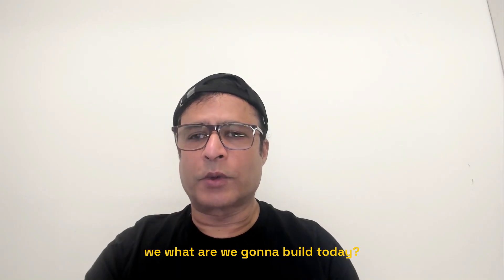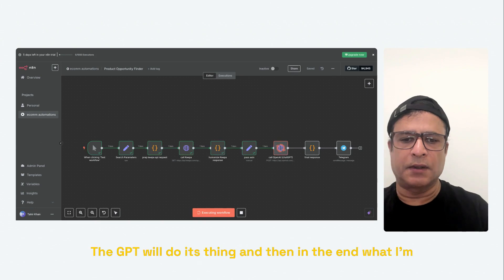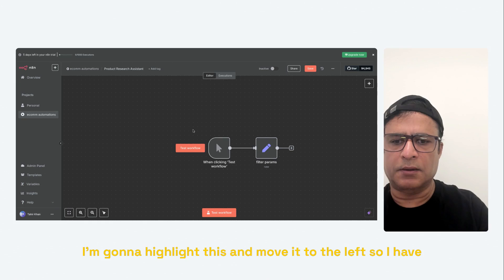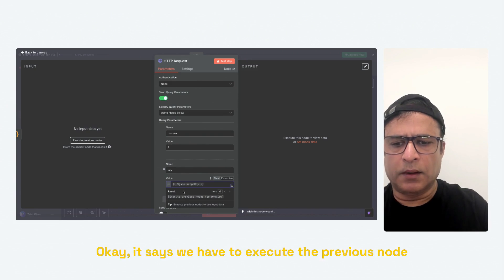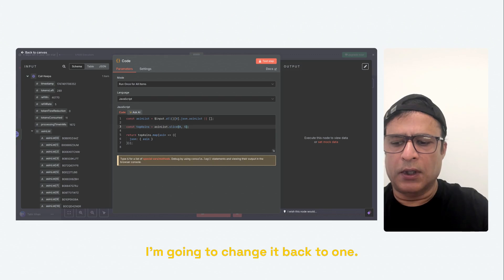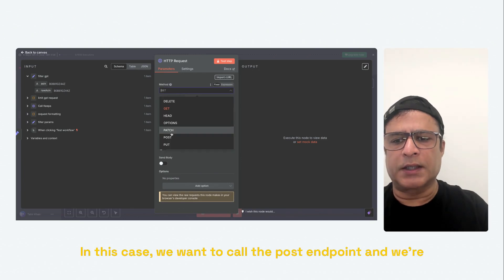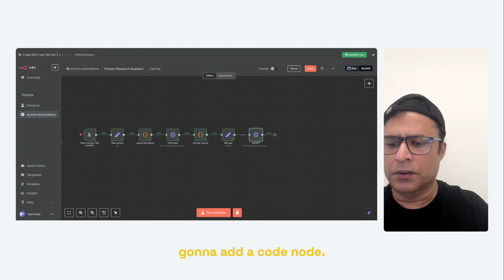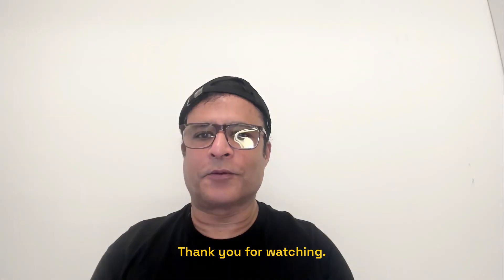Build an Amazon Product Research Assistant – Find Winners with GPT + Keepa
🔥 Ever wondered if a product will sell on Amazon… before you even source it?
In this step-by-step tutorial, I’ll show you how to build your own automated product research assistant using:

✔️ n8n (no-code automation)
✔️ Keepa API (price, BSR, reviews)
✔️ GPT (OpenAI) for insights
✔️ Telegram (for instant alerts)

You’ll learn how to:
✅ Analyze any ASIN with a single tap
✅ Generate profitability scores using GPT
✅ Trigger workflows from your phone
✅ Automate everything without writing code

💡 Perfect for: Amazon FBA sellers, side hustlers, automation lovers, and private label brands.

- Telegram Bot – For real-time product alerts